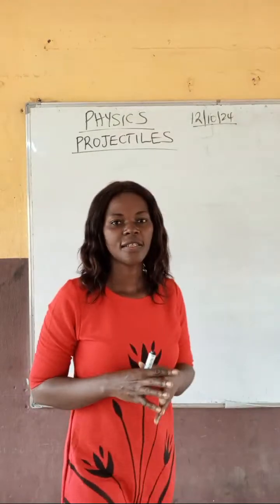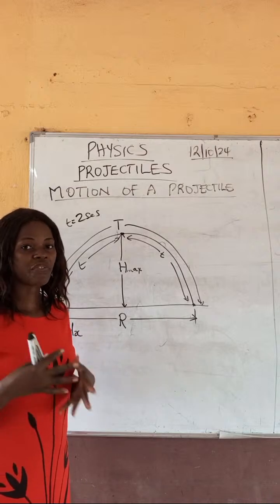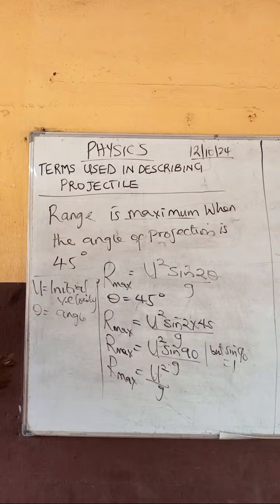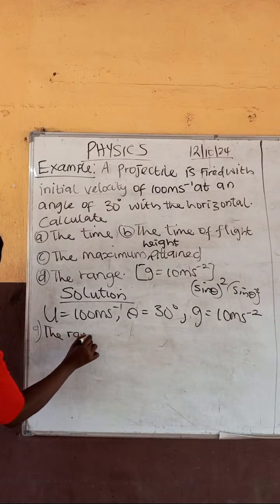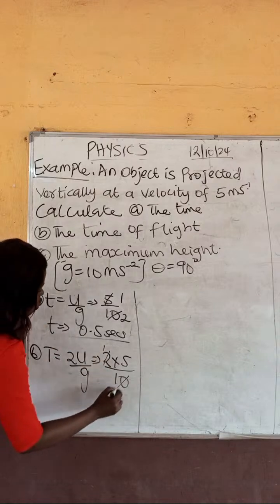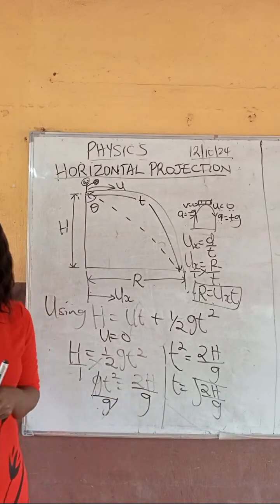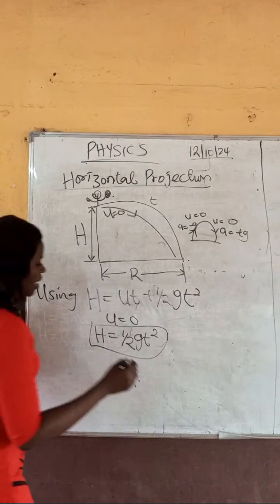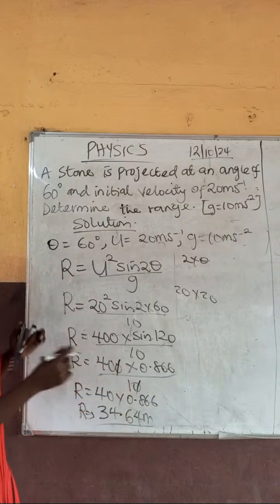Jossy Science Academy is live! PROJECTILES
This video explained the projectile motion, Time to reach the maximum height, time of flight, maximum height and range.A detailed explanation of horizontal and vertical projection.